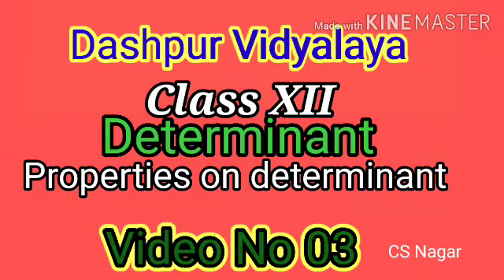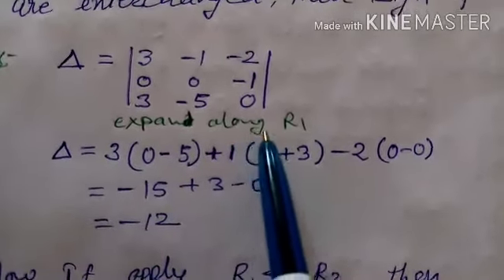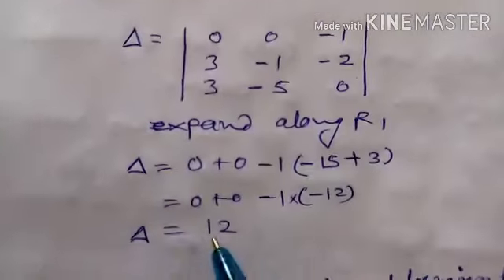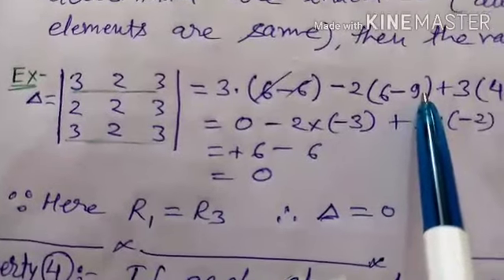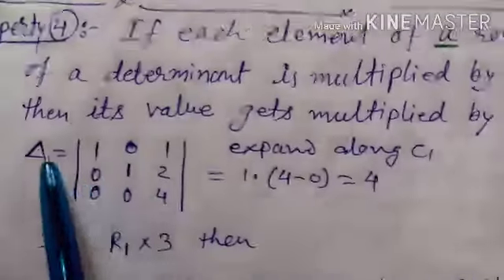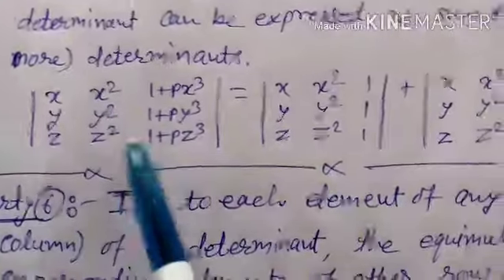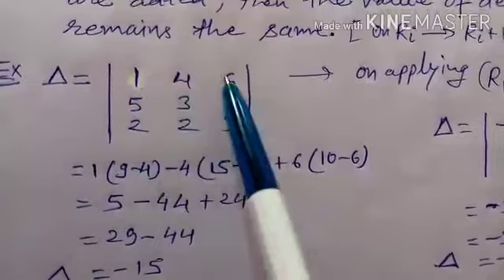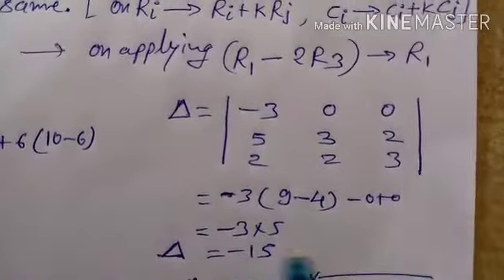Class XII Determinants 03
Properties of Determinants, By CS Nagar Sir